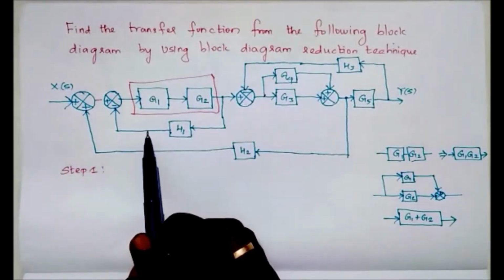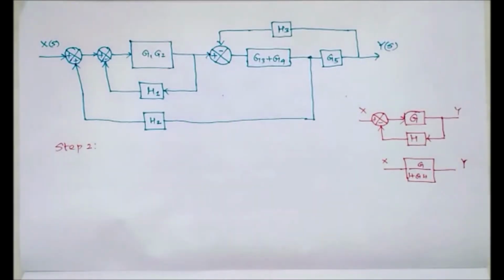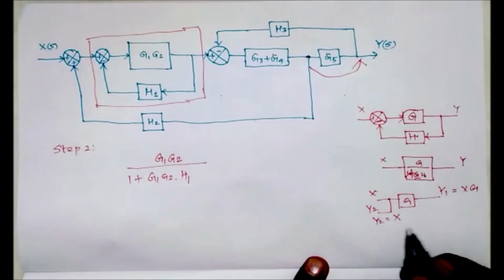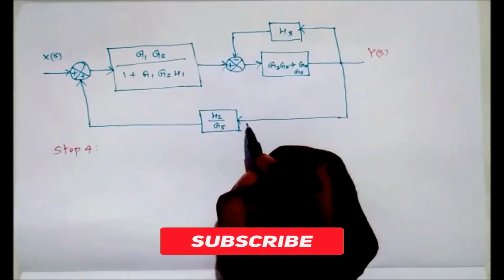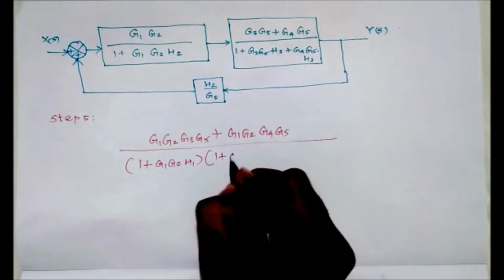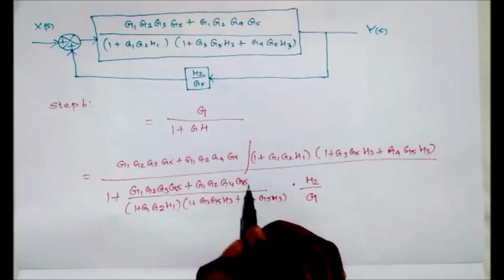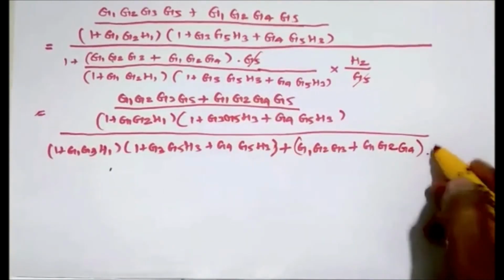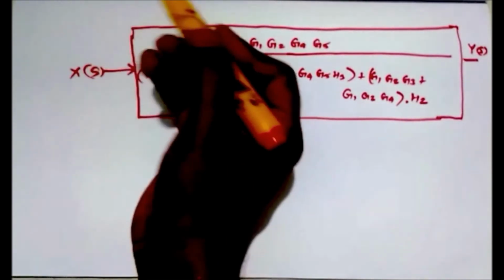Block diagram reduction control system problems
Learn how to solve Block diagram reduction control system problems | Block Diagram Reduction examples | Simplify the block diagram | Block diagram reduction solved examples | Find transfer function from block diagram | Reduce the block diagram to a single transfer function | Solve block diagram

Topics :
👉 Block diagram reduction solved examples
👉 Block diagram reduction in control system solved examples
👉 Block diagram reduction problem
👉 Transfer function of block diagram
👉 Reduce the block diagram to a single transfer function
👉 Find transfer function from block diagram
👉 Block diagram transfer function examples
👉 Derive transfer function from block diagram
👉 Transfer function example block diagram
👉 Block Diagram Examples
👉 Simplify the block diagram
👉 Solve block diagram